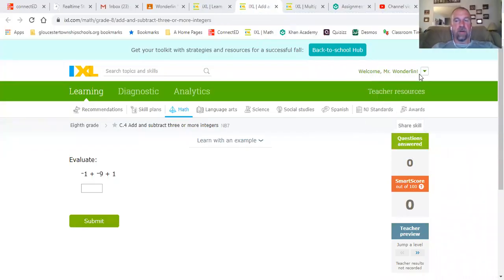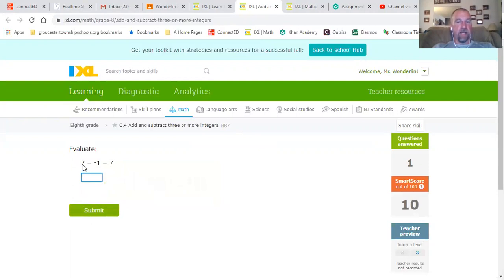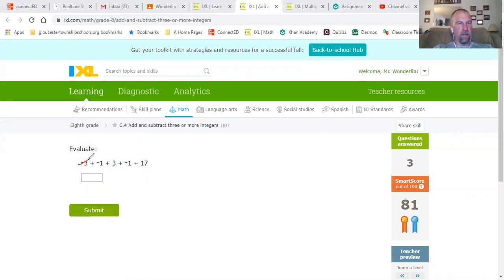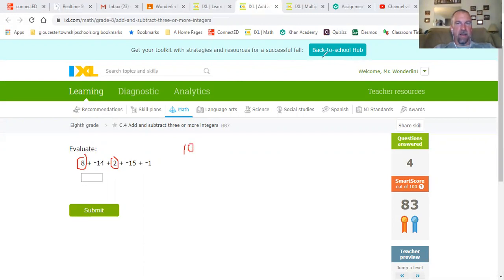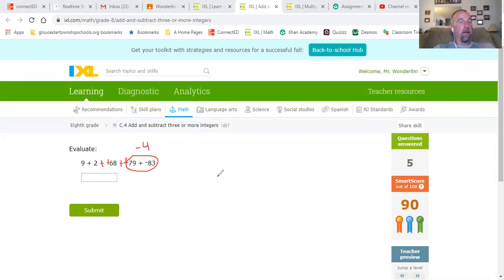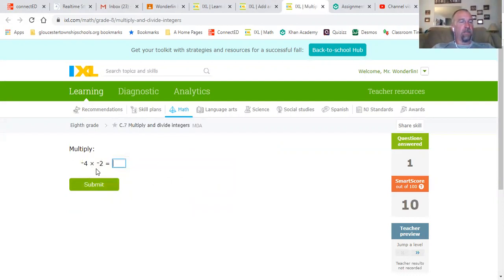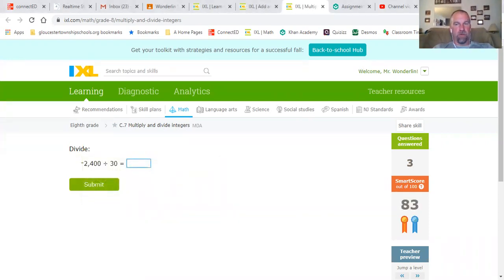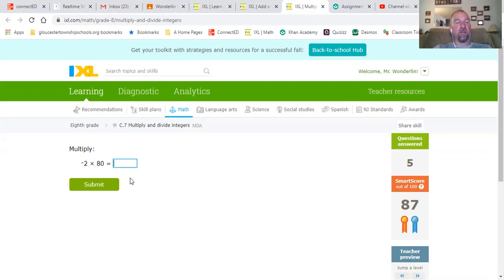Basic Integer practice on IXL